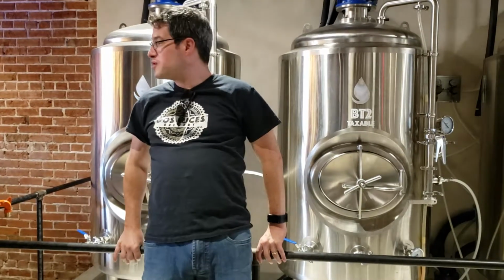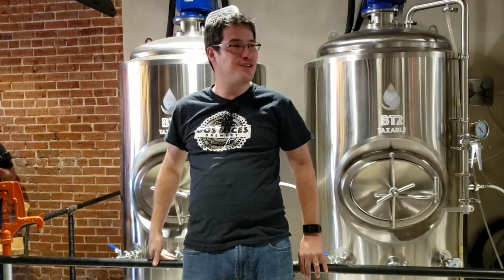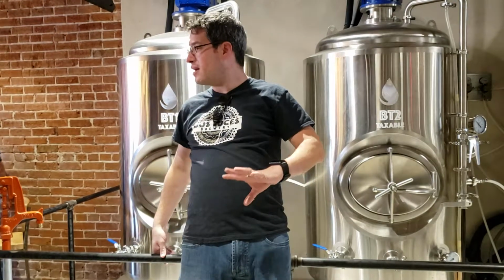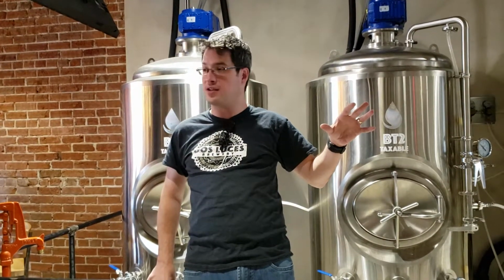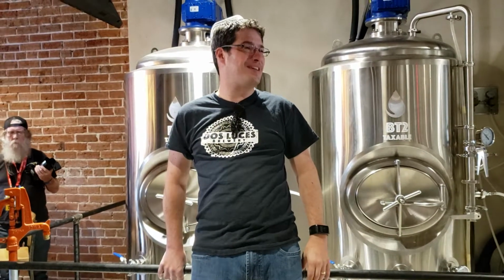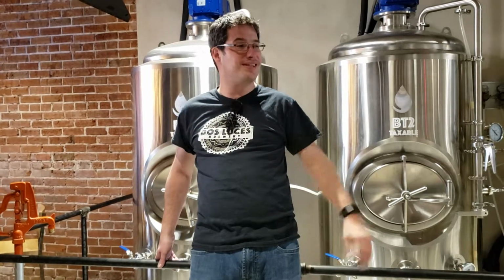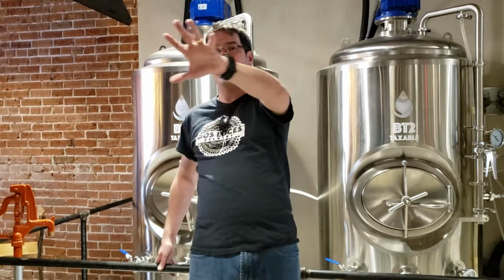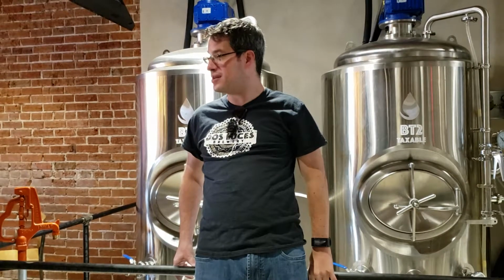Dos Luces Brewery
Founder of Dos Luces Brewery in Denver, Colorado discusses the brewing process. The beers brewed here are all corn- based and gluten free.